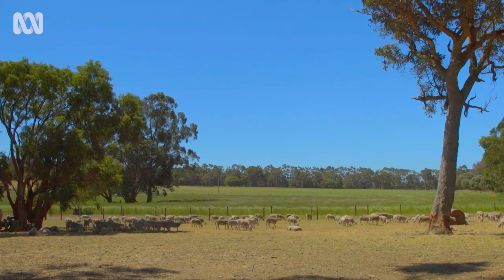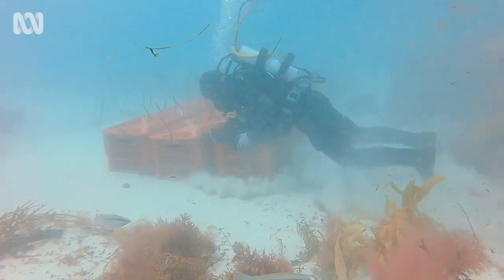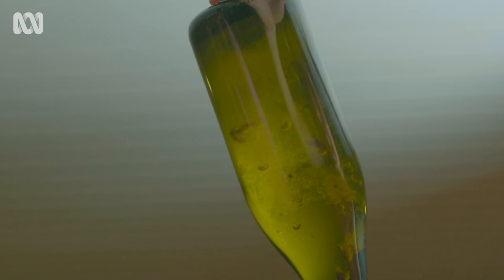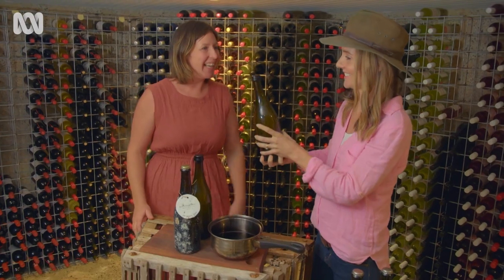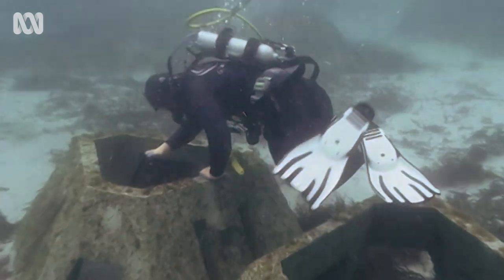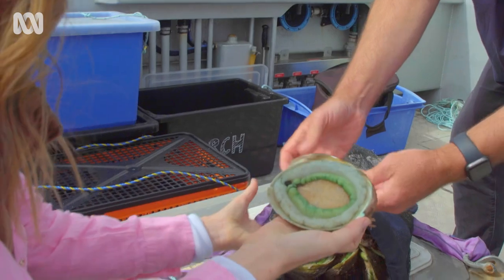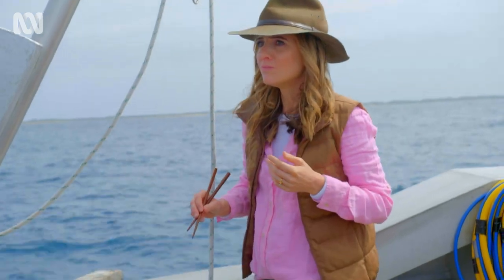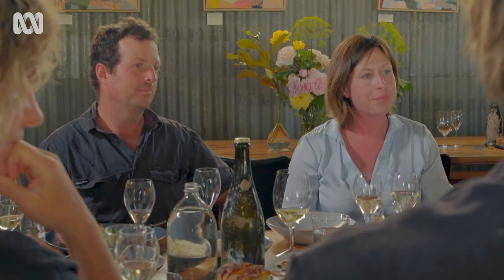Using the ocean floor as a wine cellar 🍷🤿 | Movin’ to the Country | ABC Australia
Winemakers Ben and Sacha McDonald love the stories of shipwrecks, especially where bottles of wine have been preserved in perfect condition on the ocean floor. So, they’ve had a go at preserving their own vintage 10 fathoms deep of Flinders Bay, WA and the results have been sparkling.

or watch Movin’ To The Country, Fridays at 7.30pm on ABC TV